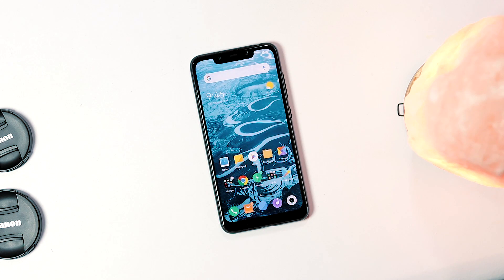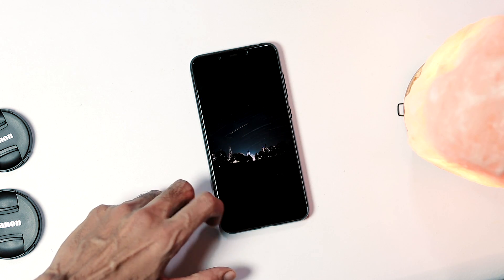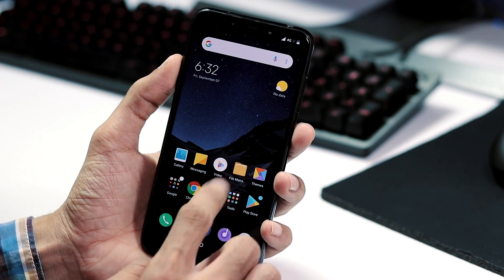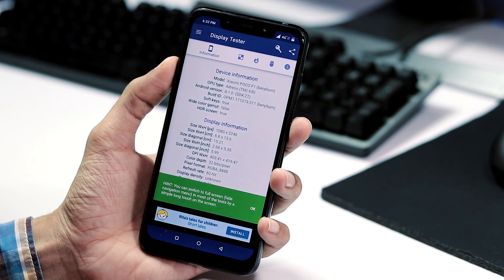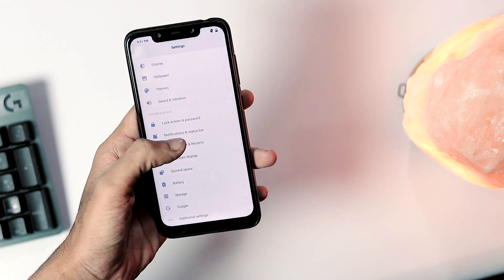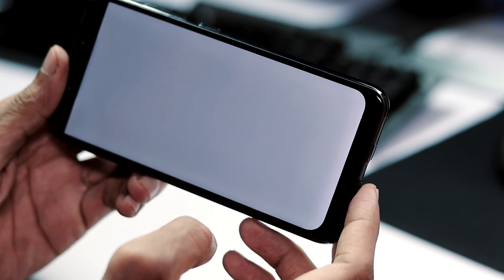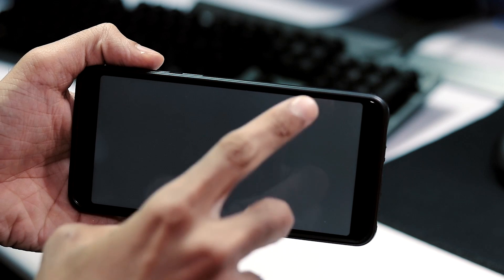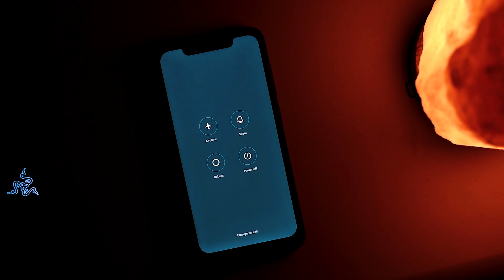Screen Backlight Bleed on Poco F1 : Do you need to worry about it ??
Is your Poco F1 Screen Bleeding? This video is all about the Display Light bleeding issue on Pocophone aka Poco F1 by Xiaomi &